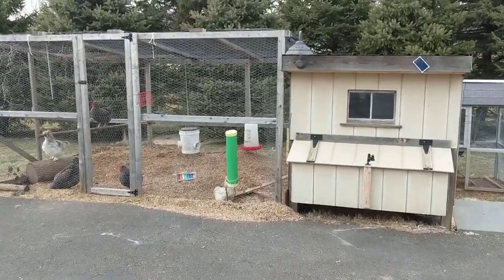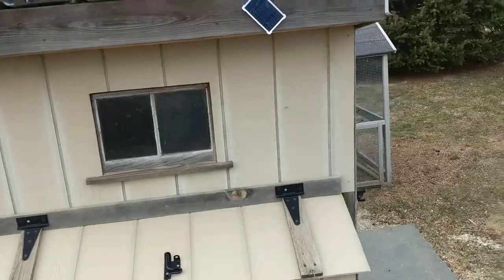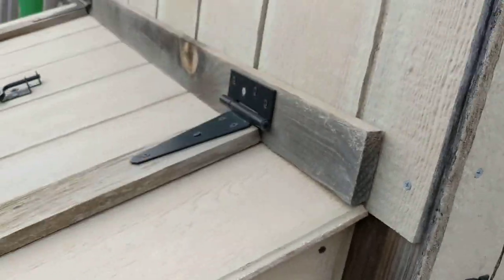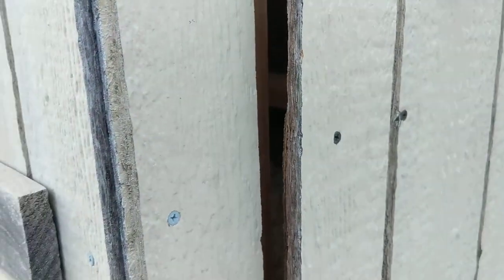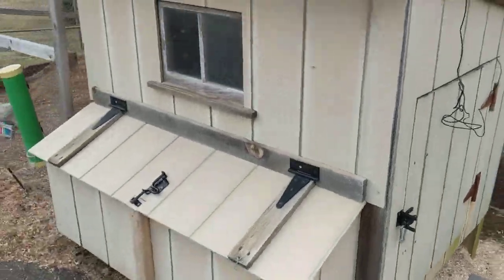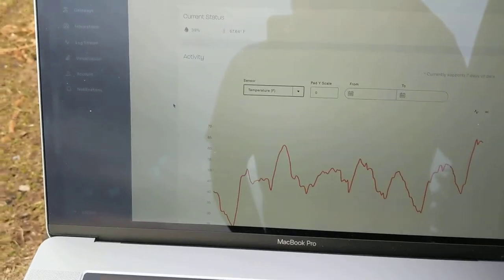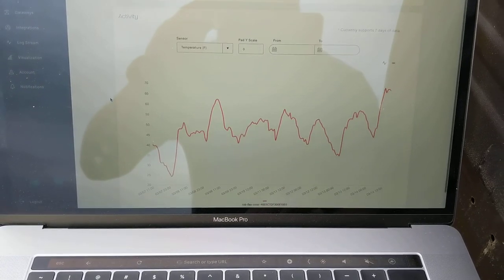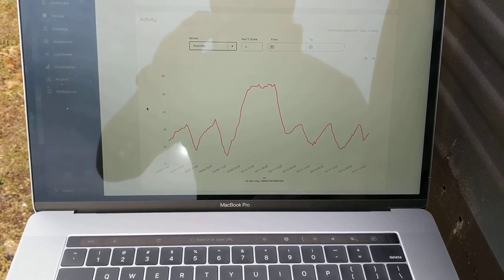Chicken coop temperature and humidity sensor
The company I work for deals in Internet of things (IoT) and every now and then I get to try out some of the products.

With this inexpensive sensor, I know the temperature and humidity of my chicken's coop.  I can even set up alerts if it gets too hot or cold in there.